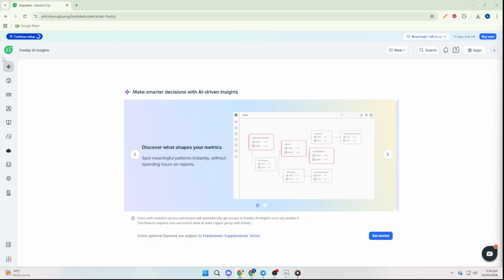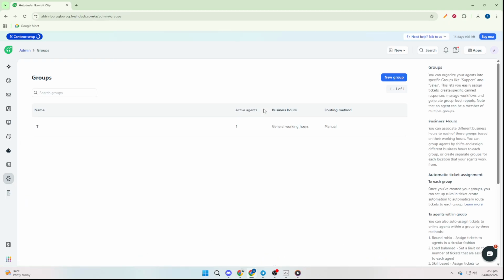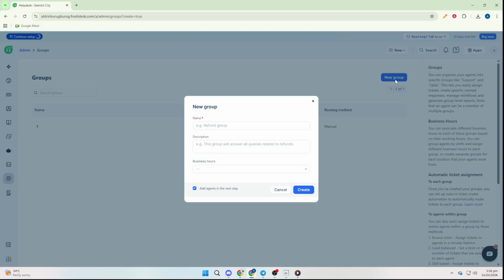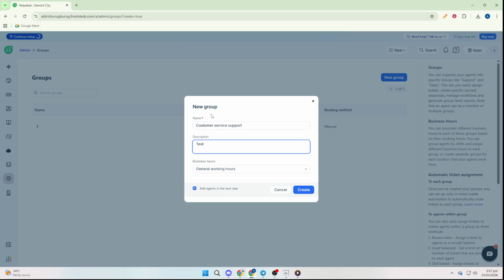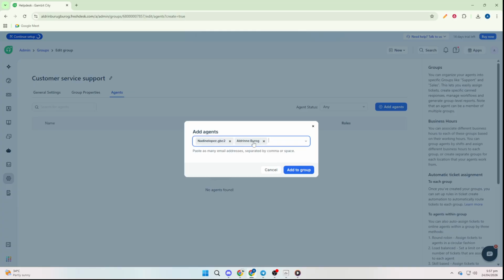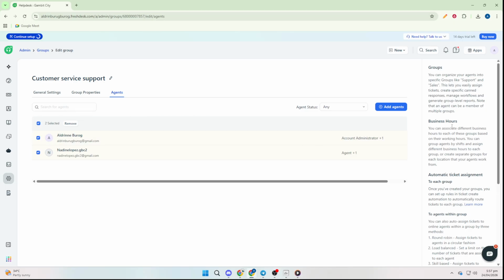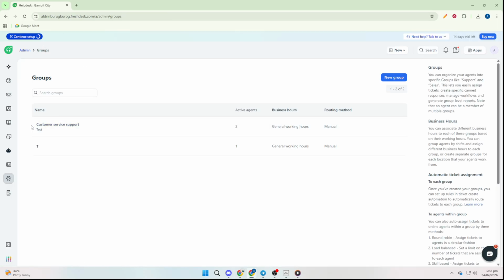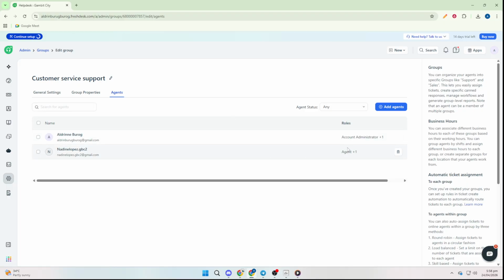How To Create And Manage Teams In Freshdesk (Step-By-Step 2026)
In This Step-By-Step Freshdesk Tutorial, You’ll Learn Exactly How To Create And Manage Teams In Freshdesk In 2026. Whether You’re Organizing Support Agents, Managing Departments, Or Improving Workflow Efficiency, This Guide Covers Everything You Need To Know.

We’ll Walk Through Creating Teams, Assigning Members, Managing Permissions, And Optimizing Customer Support Operations.

🔹 What You’ll Learn:
-How To Create New Teams In Freshdesk And Configure Them For Different Support Functions
-How To Assign Agents To Teams Based On Skills, Responsibilities, And Department Requirements
-How To Manage Team Membership And Update Structures As Your Organization Continues Growing
-How To Improve Ticket Routing Efficiency By Organizing Agents Into Specialized Support Teams
-How To Configure Team Settings And Permissions To Improve Collaboration And Productivity
-How To Monitor Team Performance And Balance Workloads Across Multiple Departments
-How To Streamline Customer Support Operations Through Better Team Organization And Management
-How To Use Freshdesk Team Features To Improve Communication And Internal Coordination
-Common Mistakes Businesses Make When Structuring Customer Support Teams In Freshdesk
-Best Practices For Building Scalable And Efficient Support Teams During 2026

💡 Pro Tip: Organize Teams Around Specific Skills Or Responsibilities Rather Than Creating Overly Broad Groups. This Improves Ticket Assignment Accuracy And Customer Satisfaction.

By The End Of This Video, You’ll Know Exactly How To Create And Manage Teams In Freshdesk In 2026. You’ll Also Understand How To Structure Support Operations For Better Efficiency And Performance.